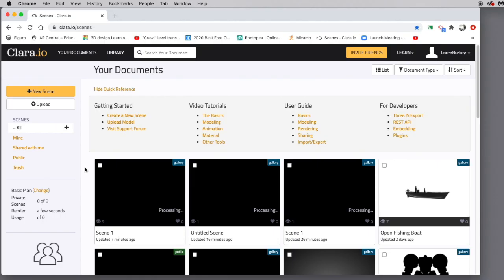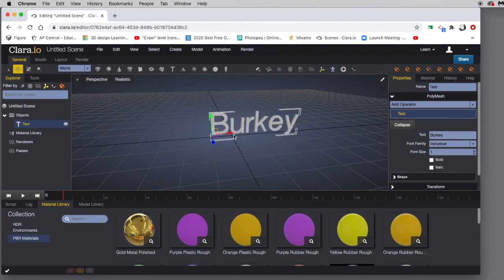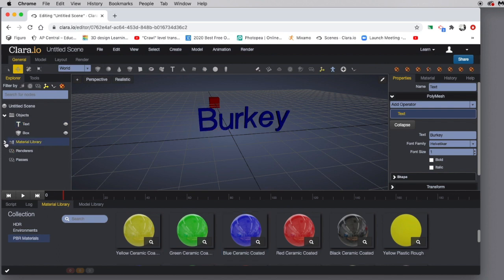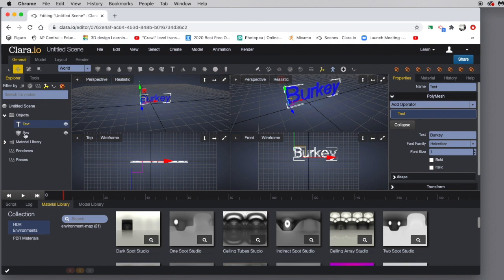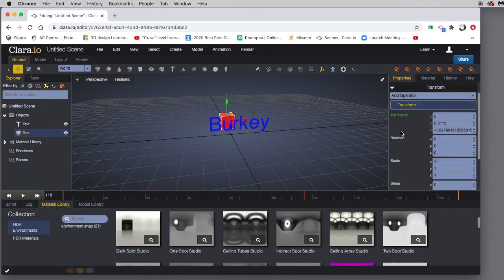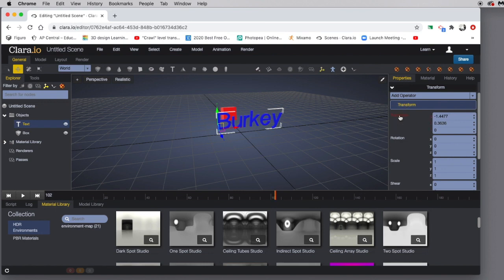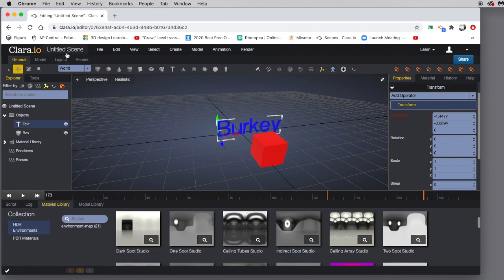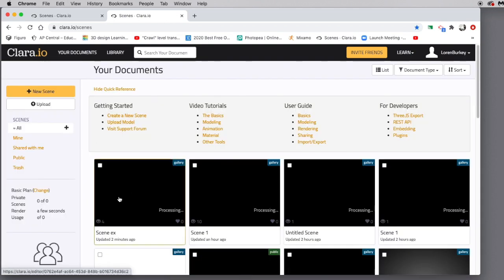Clara.io Basics 2 (Simple Animation)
This video is about Clara.io Basics 2 (Simple Animation)